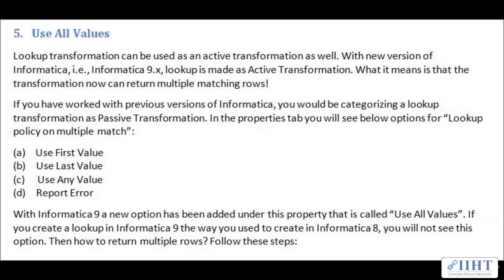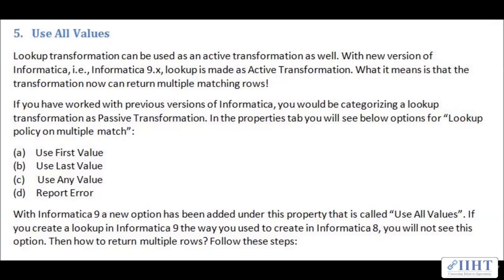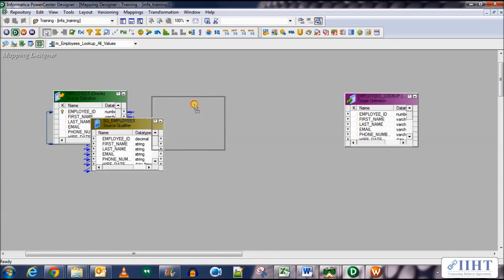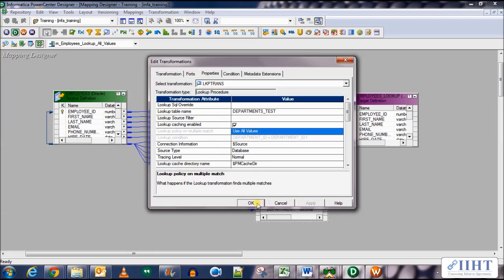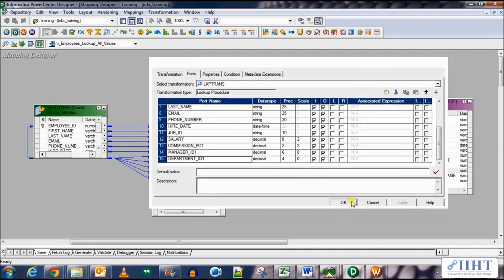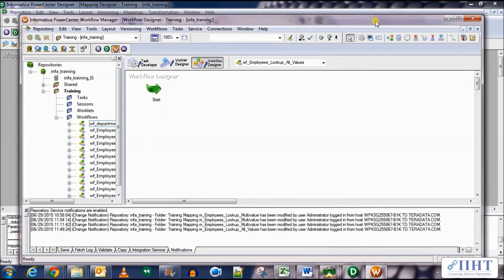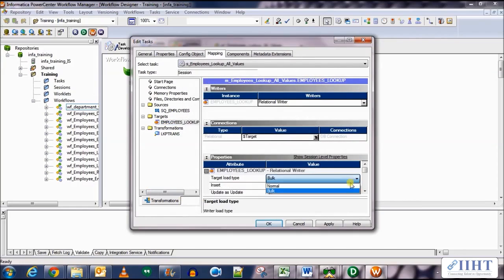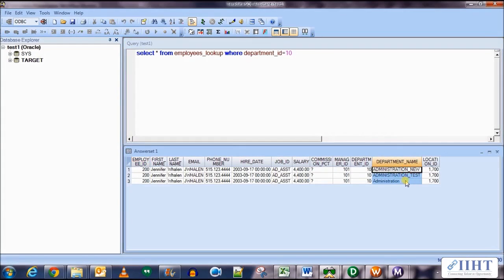078 Lookup Transformation Useall Values Example